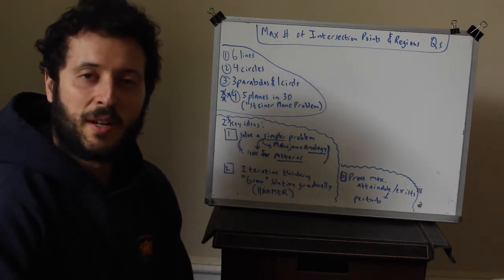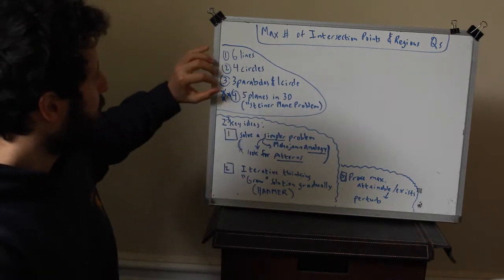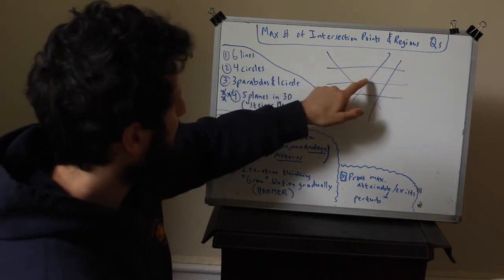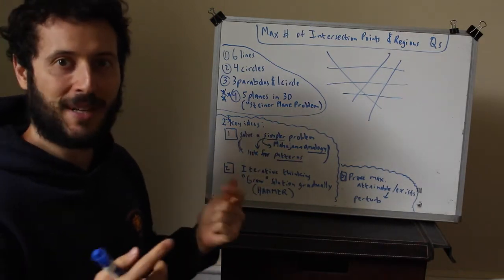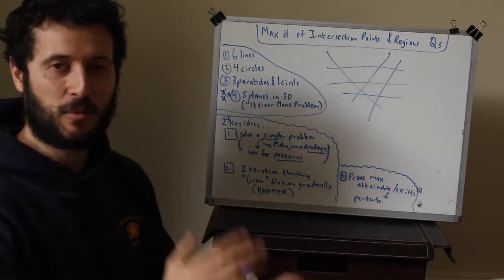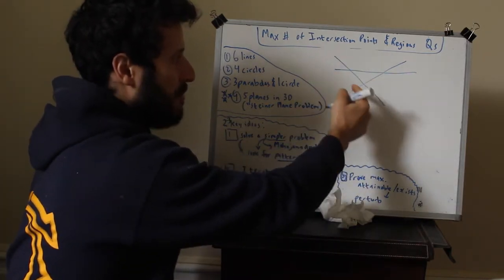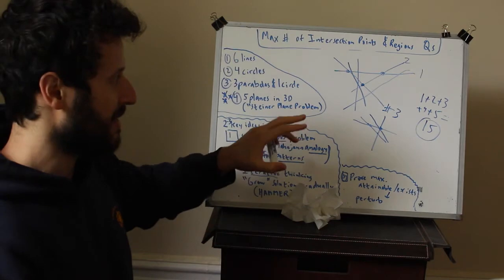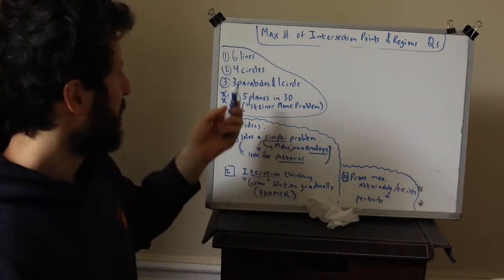130. Maximum # of Intersection Points or Regions (4 Conceptual Geometry Qs + 3 Techniques)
OUTLINE:
(1:04) Q1: Maximum # of intersection points from 6 lines in the plane (2D)?

(3:23) Intro to the 3 KEY IDEAS (but they're interspersed throughout the video)

(9:44) Q2: Max. # of intersection points from 4 circles in 2D?

(11:40) Alternate COMBINATORIAL solution to Q1 & Q2.
(11:58) How to practice this FURTHER: How to make up LOTS MORE of these sorts of questions. Teaching yourself to fish...

(12:09) Q3: Max. # of intersection points from 3 parabolas & 1 circle?
(16:47) Q4: (CHALLENGE) Max. # of REGIONS created by 5 planes in space (Steiner Plane Problem)?

RESOURCES:
***1. Great in-depth discussion of Steiner’s plane problem and the solution by Prof. Wilderberger from whom I’ve learned a lot (check out his other videos too!) If you just want to understand the ANSWER to Q4 and don't care about going to much into the weeds this might be the best resource.

2. Discussion of using the technique of Analogy (goes by many other names as well) applied to Steiner’s Plane problem (Q4):

***3. Great Professor: Sanjoy Mahajan -check out his book Street-Fighting Mathematics and related course materials here:
(Shout out/Thanks to “Blue Bain” who introduced me to Prof. Mahajan in the comments of the #128 video!), and his homepage

4.  Nice writeup of the Steiner Problem solution

5. Might also be of interest